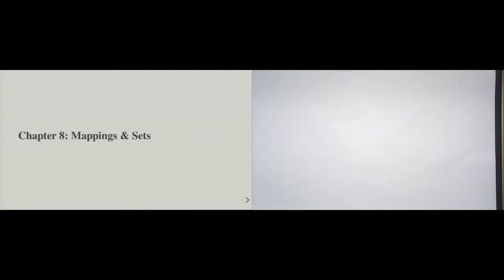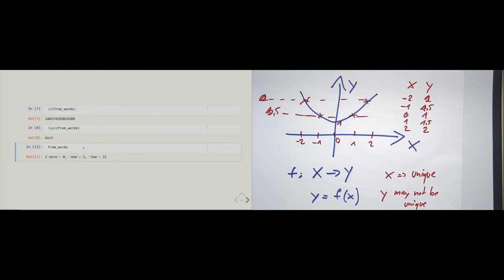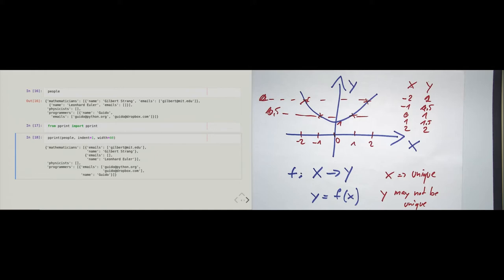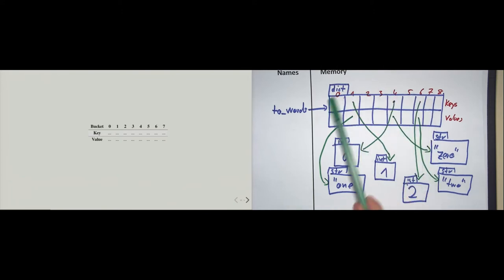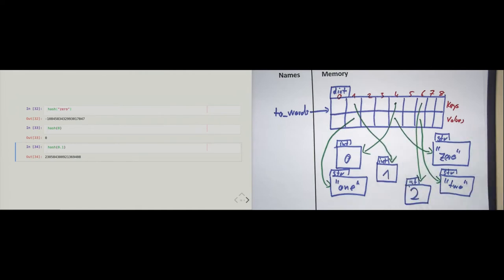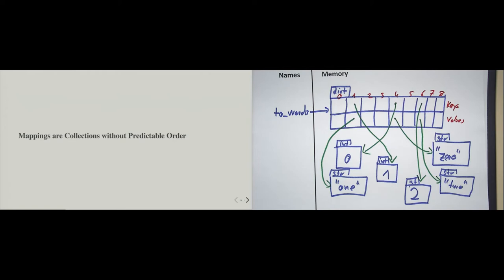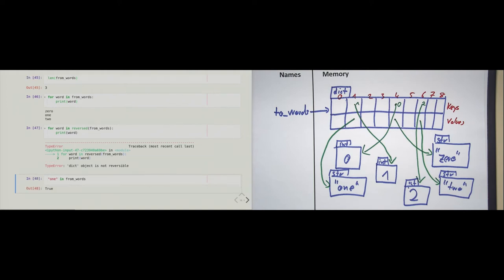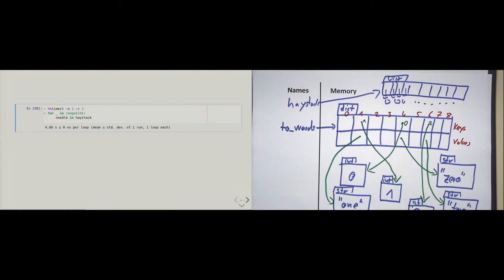Ch.9: Mappings & Sets | Intro to Python & Programming | Coding for Managers Series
UPDATE: The chapter number was changed from 8 to 9 in the book

In this video, I talk about:
- How some data types are collections without a predictable order
- How the dictionary (i.e., dict) data type can be used to model mappings from keys to values (e.g., comparable to a mathematical function y = f(x))
- Why the hash table implementation behind dictionaries implies that there is no predictable order for the the objects contained in the dict
- How hash tables make key lookup super fast
- How indexing generalizes beyond integer indices
- What dictionary methods exist to make data wrangling easy
- How packing and unpacking with the ** operator allows writing functions that may be called in many flexible ways
- Why dictionaries enable the concept of memoization that makes some recursive algorithms efficient
- How the set data type is like a dict without values
- How the set data type resembles sets in the mathematical sense

wa-vid-017